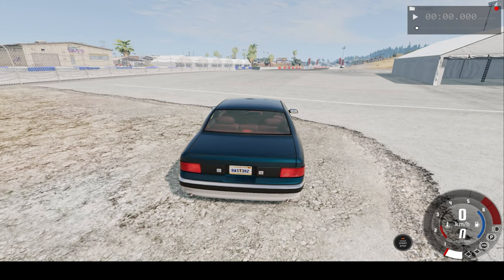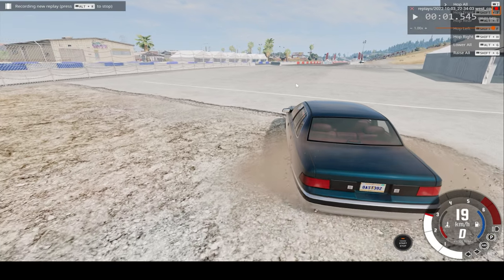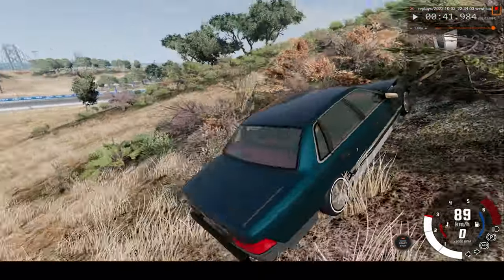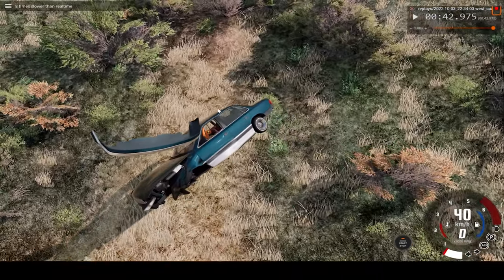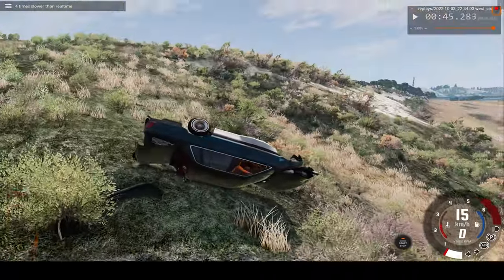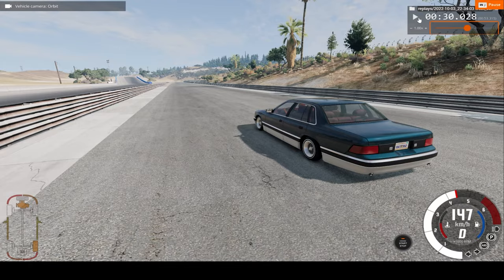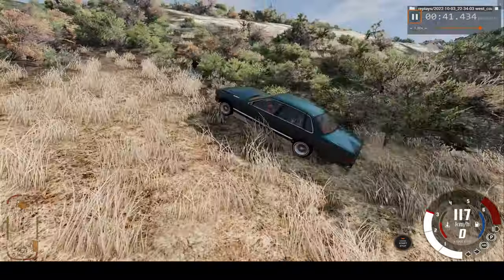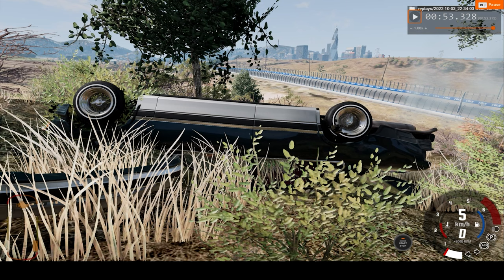REALISTIC SLO-MO HEAD ON CAR CRASH #20 (BEAM.NG DRIVE)